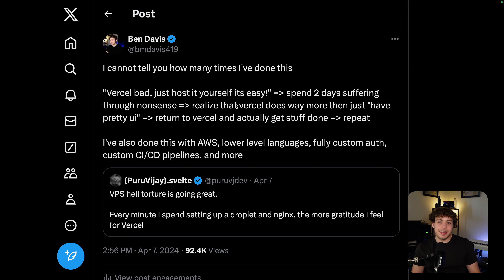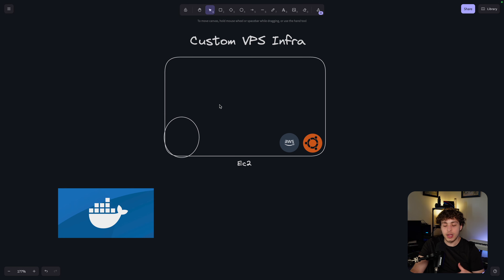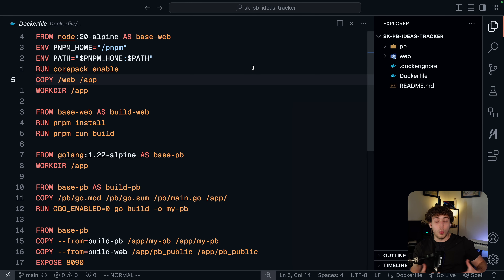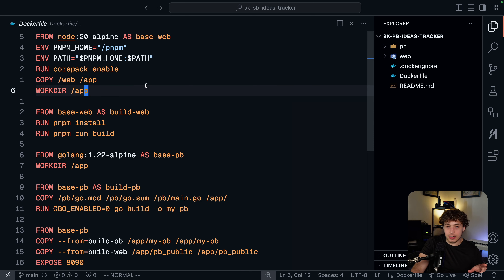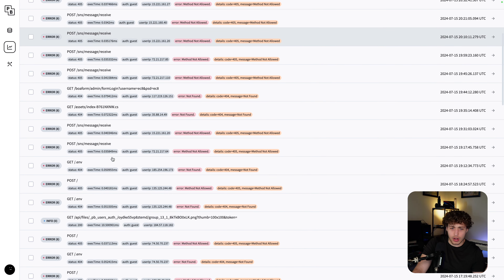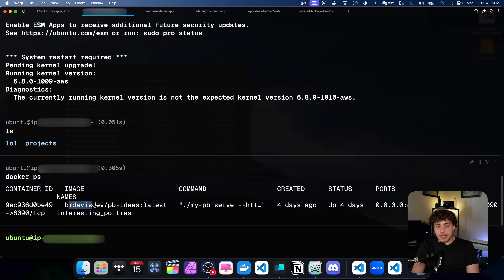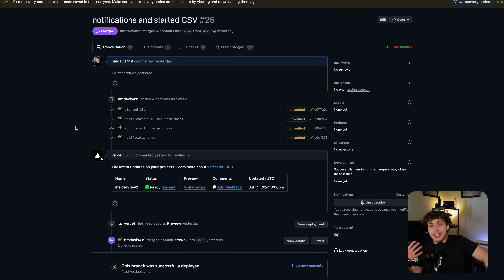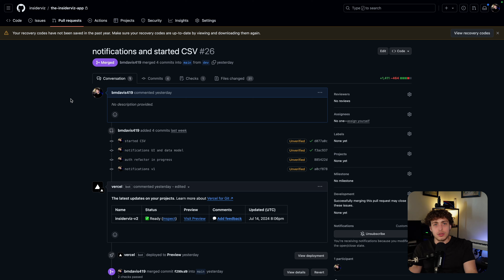I Tried Deploying my App to a $5 VPS (and actually liked it?)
Clearly there were some skill issues in the past lmao